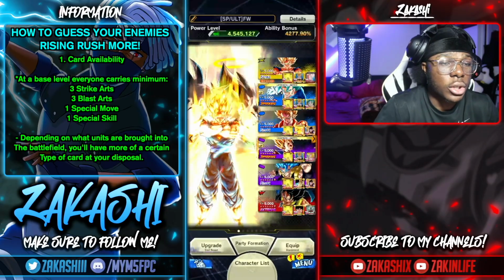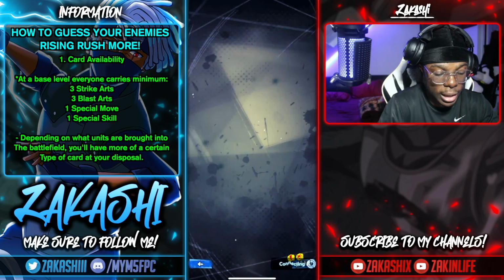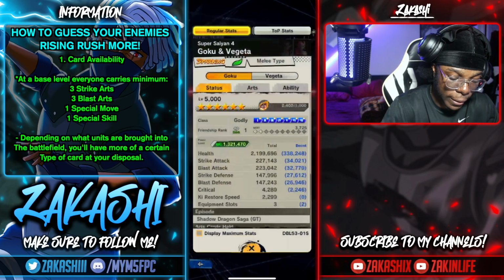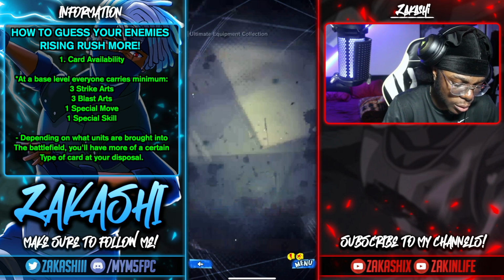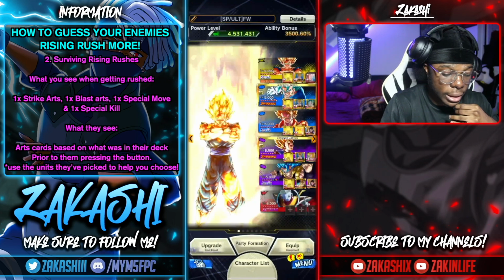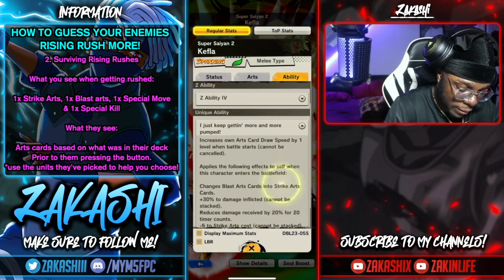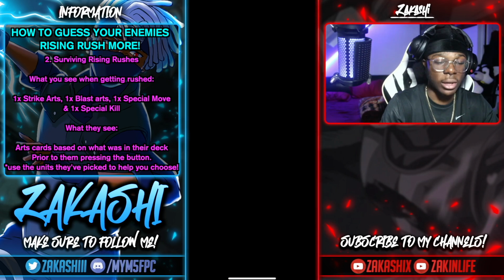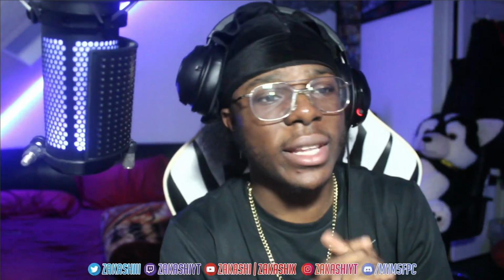(Dragon Ball Legends) HOW TO ALWAYS GUESS YOUR OPPONENTS RISING RUSH! GET MORE PVP WINS!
Zinobi's to the top.
00:00 - Rising Rush Legends 1
01:28 - 1. Card Availability
04:44 -2. Guessing Rising Rushes
07:42 - Rising Rush Legends 2

What I use to RECORD:
► Streamlabs OBS